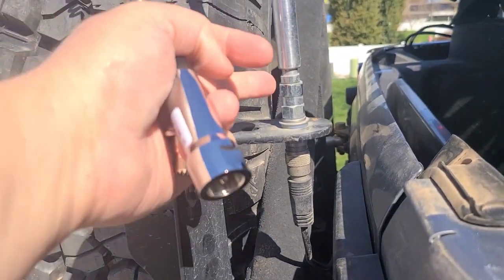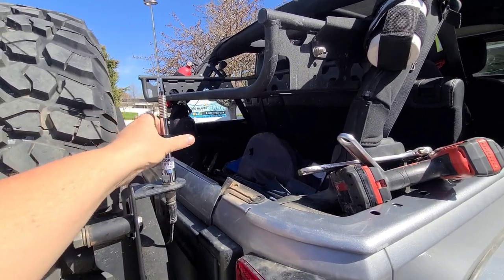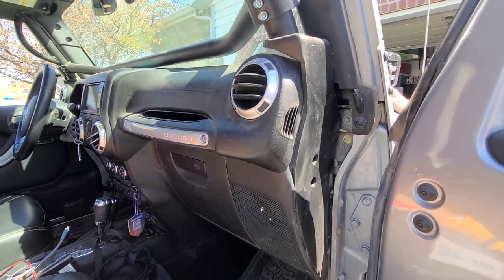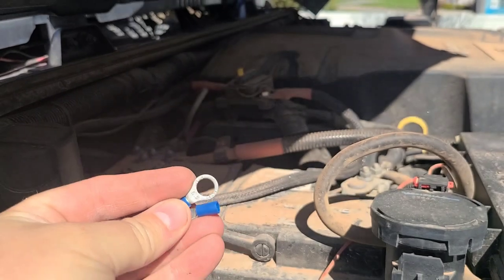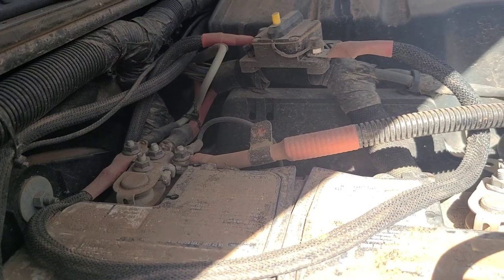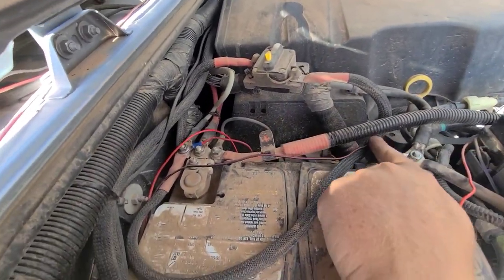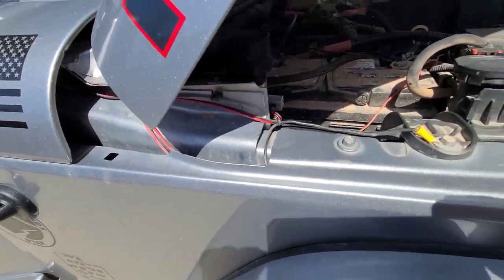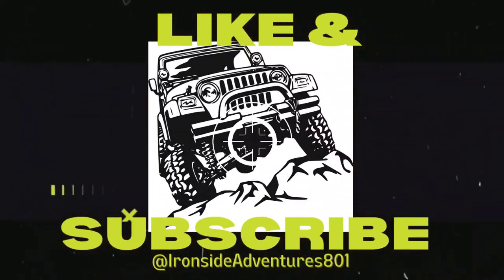We modify a CB cable and mount to work with a GMRS antenna in a Jeep JK.